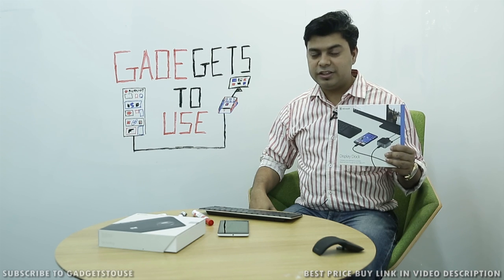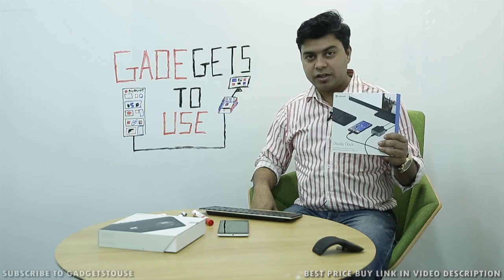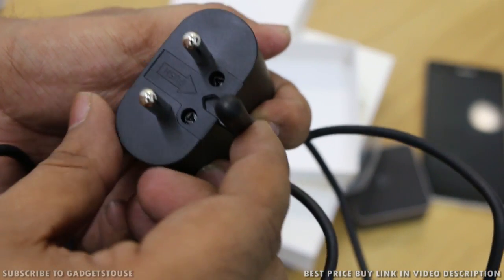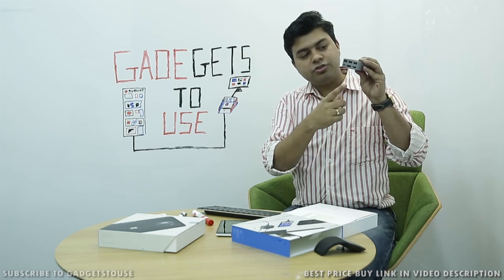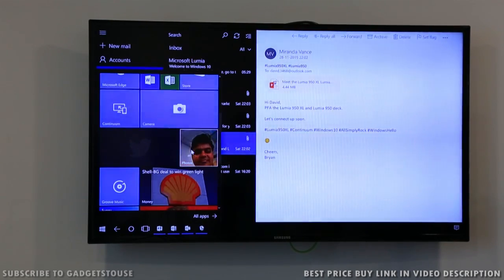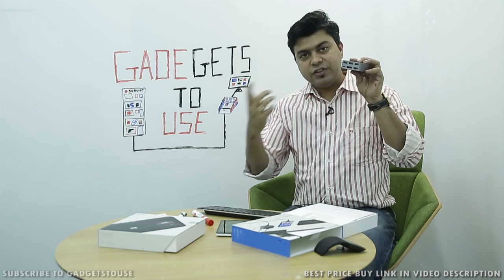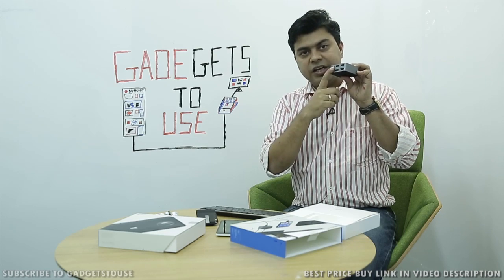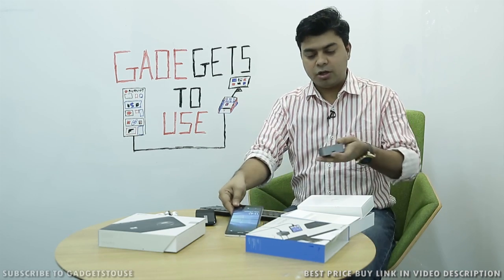Continuum Display Dock Hands on Review, Box Contents and Price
4. India Rank

5. Follow Abhishek

You Can Follow Us on Following Platforms